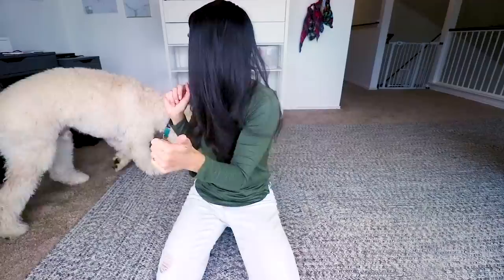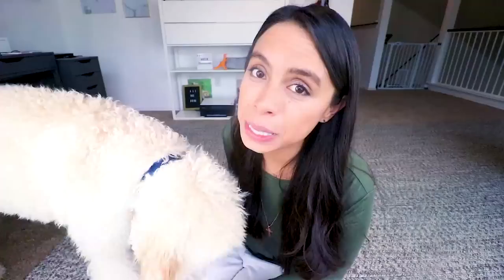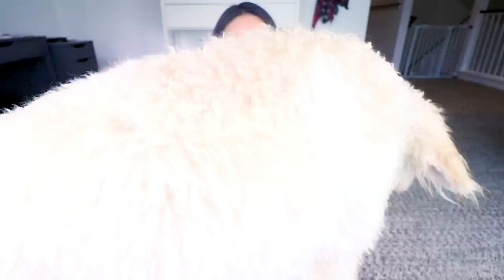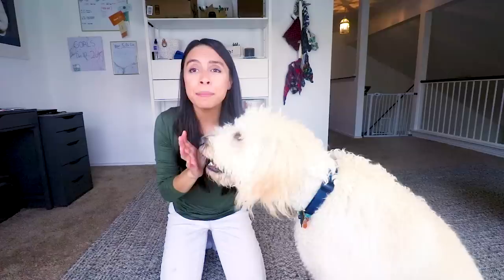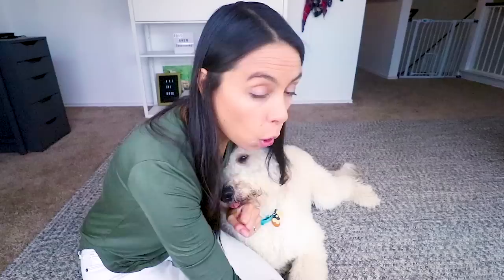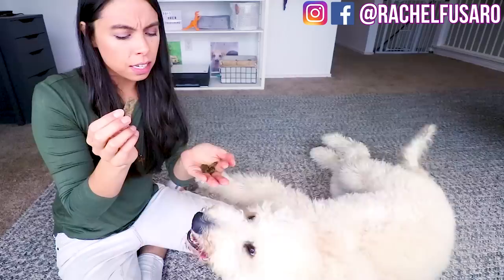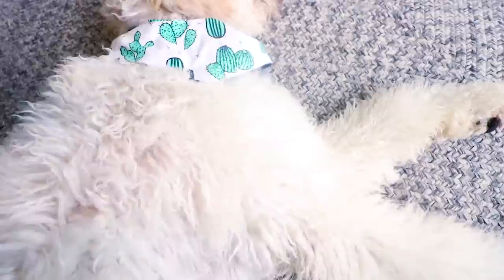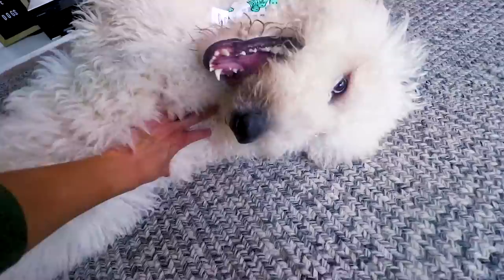How To: Care for a Goldendoodle (or Labradoodle)!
My tips & advice on caring for your goldendoodle (or labradoodle)! ***Watch to the end for the MOST important thing you can do for your doodle. Address

YOUR Fresh/Raw Feeding Community:

► Tell them RACHEL FUSARO sent you ;)

Video Mentions:
• Don't forget to rescue/adopt! There are doodle rescues all over the world, just google them. Or ask - I would LOVE to help.

*Please note, do not try anything anything in this video at home without parent supervision and approval. Also, I am not a professional dog trainer or veterinarian. Any recos, suggestions or advice are simply my opinion and what works for me. Please always seek professional guidance before taking any action. Please foster and train dogs at your own risk under adult supervision and approval.